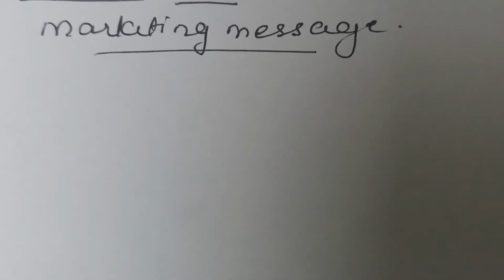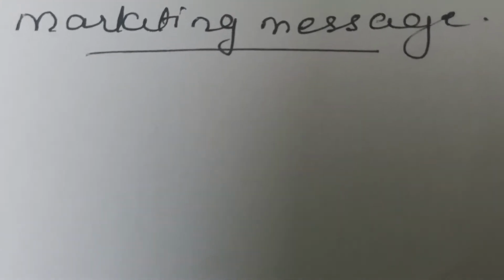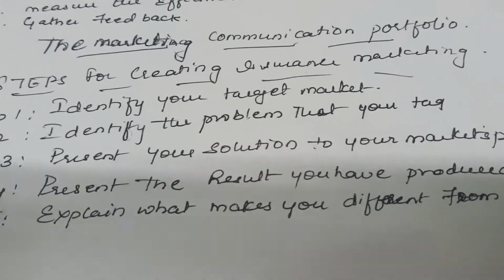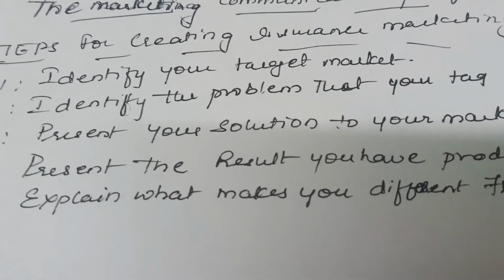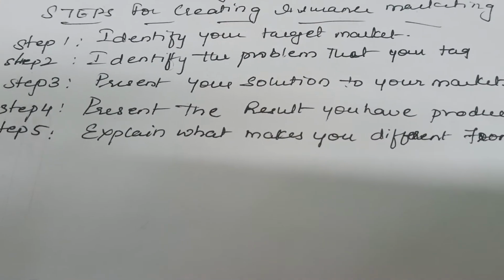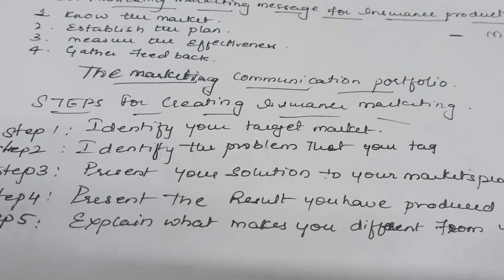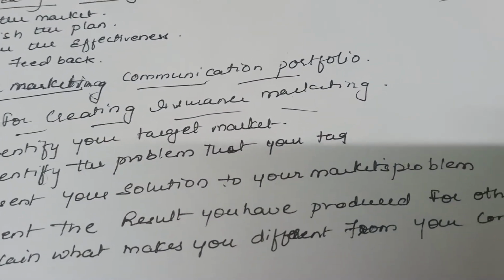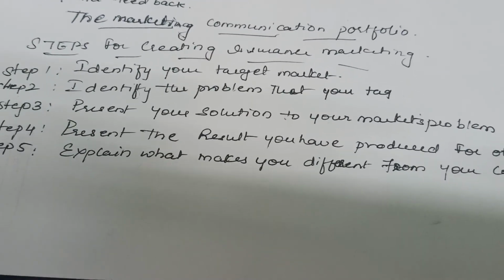Part-3 MIP - marketing message and steps involved in creating insurance marketing by Madhu Ashwini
MIP